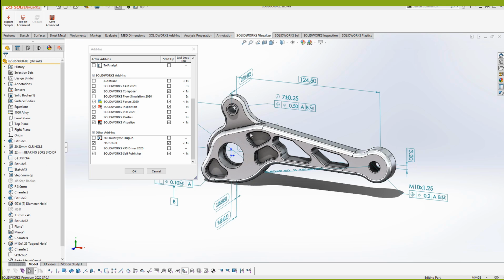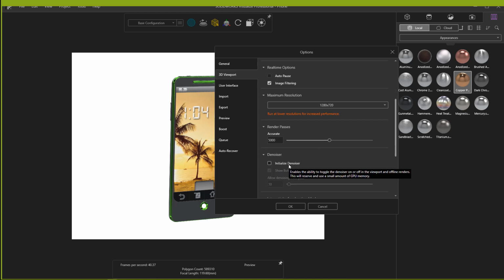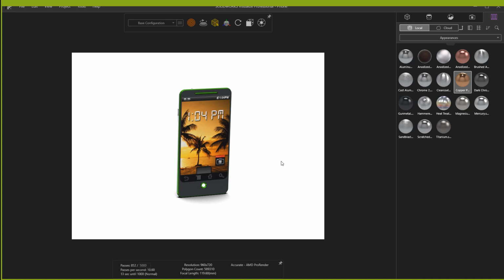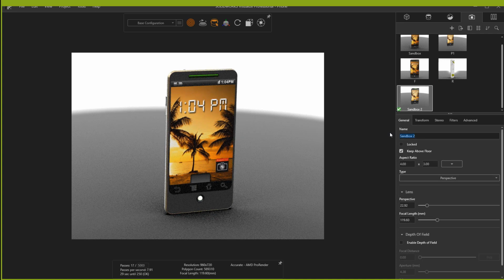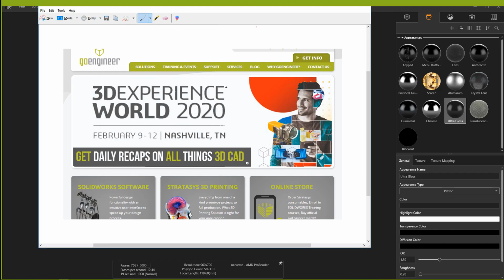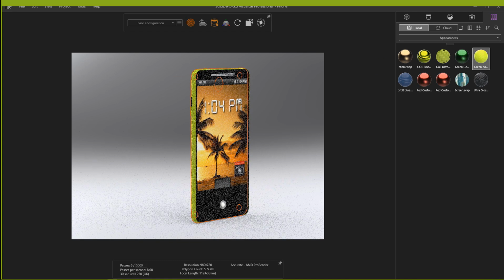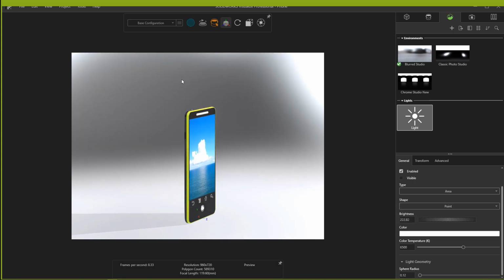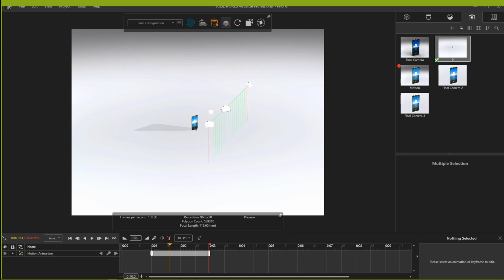SOLIDWORKS Visualize 2020 - Cellular Phone Tutorial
In this video you will learn some basic and foundation techniques to be successful with  Visualize right from the start. We open a training sample file from the install and use that as a reference for most of the webinar so you can follow along and learn for yourself. Also feel free to pause and play so you can walk though the process at your own pace. Visit Goengineer.com for addition webinars, free online self paced training and great tech support services and documents